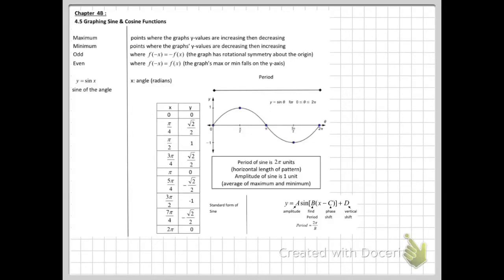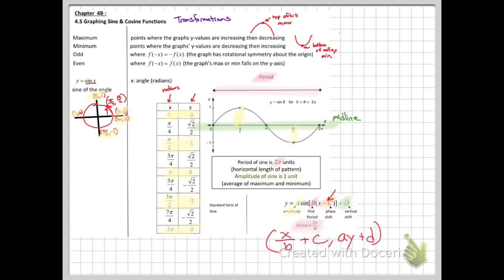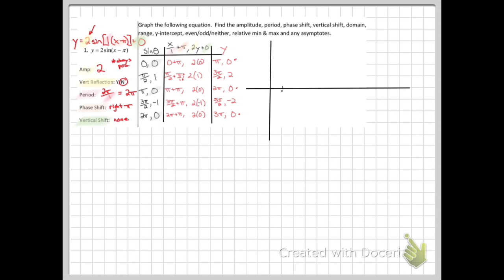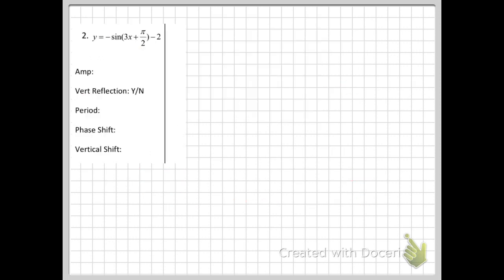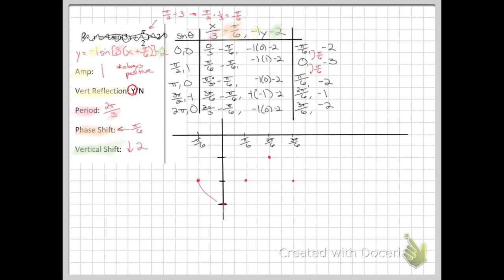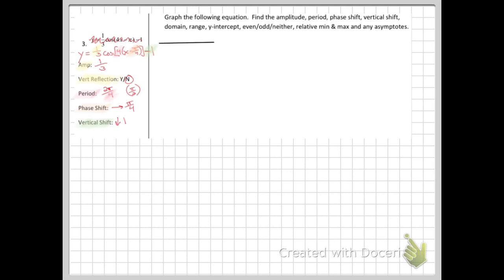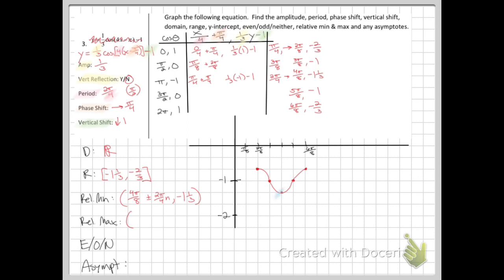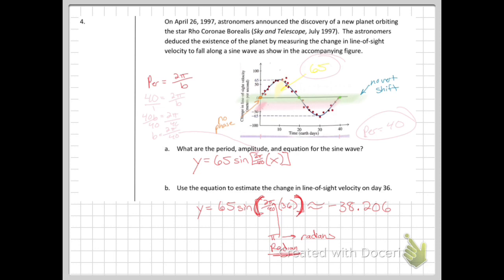PC 4.5: Graphing Sine and Cosine